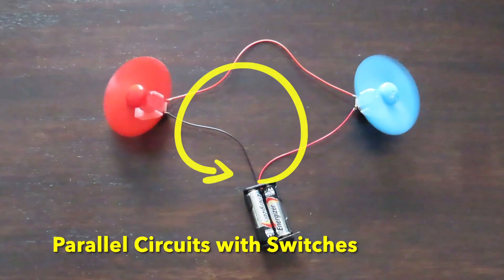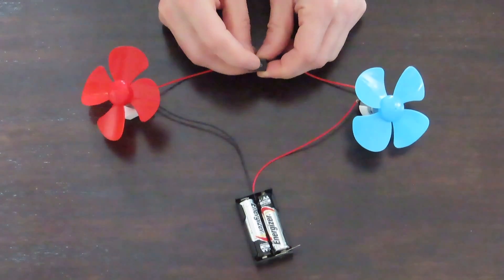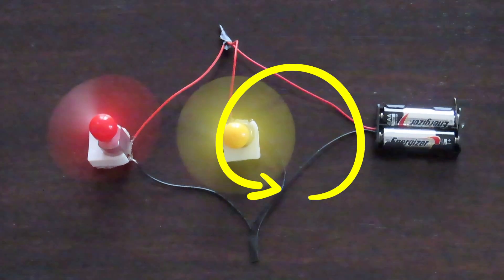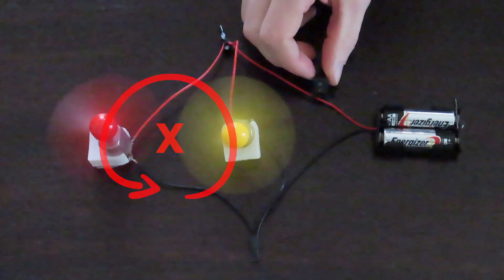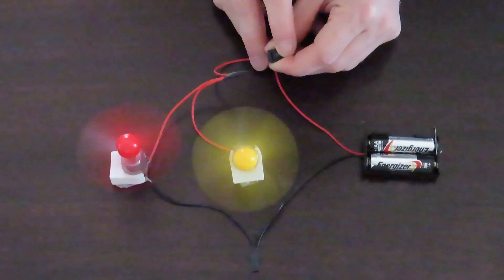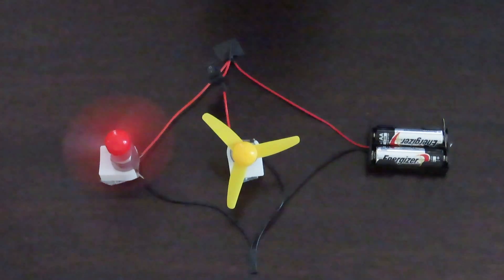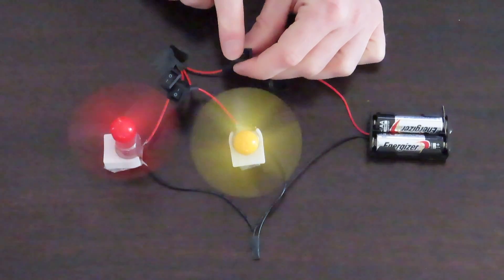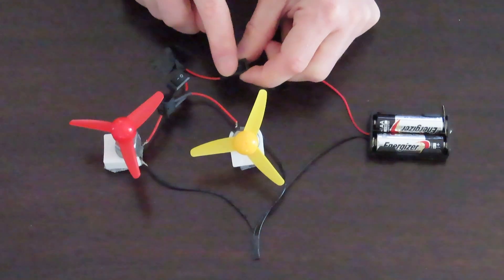Parallel Circuits with Switches